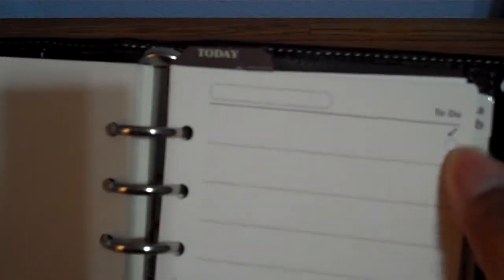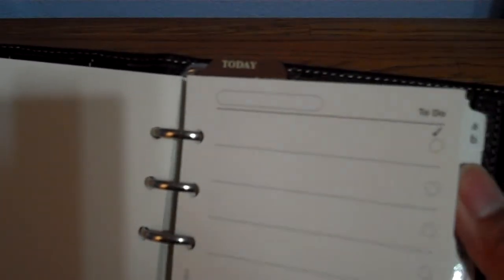The Filofax Personal Size Finchley in Chocolate Brown. Yum!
I couldn't go to sleep until I really looked through both of my new Filofaxes. That's why the lighting is so horrible and shadows on everything. I still seem to have a hard time with focusing the camera. I use the original Flip camera. I will keep practicing. I hope to show a video soon on how I've set up my personal Finchley. It may be a while with school and work and getting the kids through the summer break. I'm aiming for the next month. Keeping my fingers crossed. Until then, I hope this helps those looking for a Filofax see what they get when purchasing a new Filofax.

My blog (I am not always up to date, but I do love posting pictures when I get a chance.)